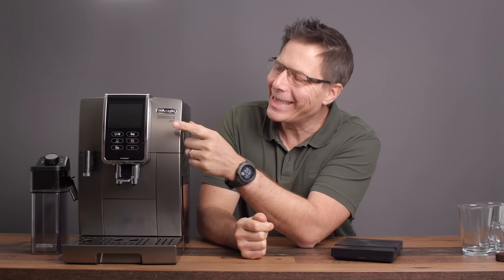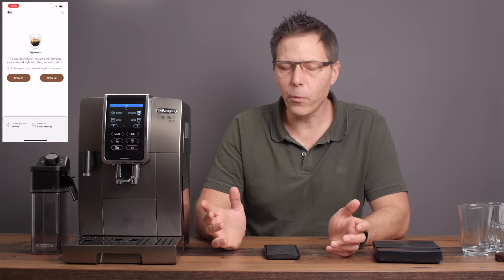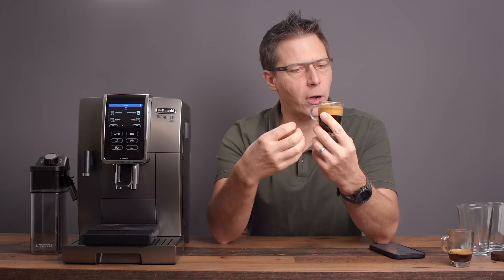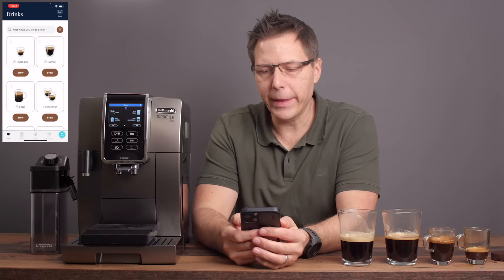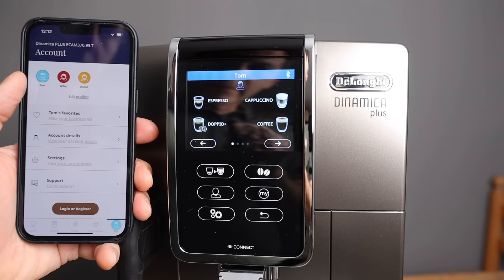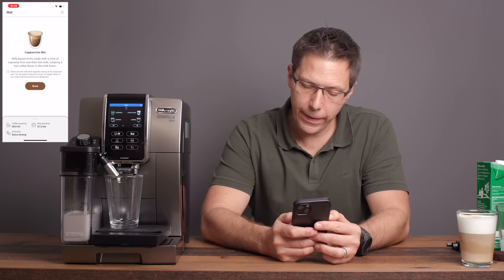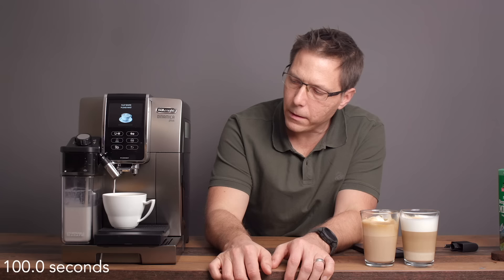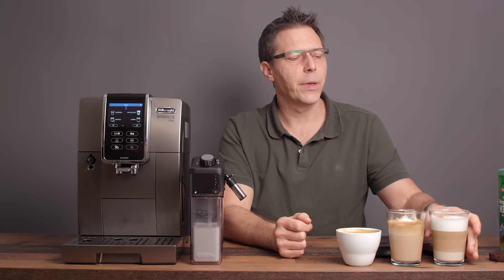Delonghi Dinamica Plus Superautomatic Coffee Machine Review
In this video, I show you the Delonghi Dinamica Plus - so far the best superautomatic coffee and espresso machine that I have used. With this machine, you can grind fine enough, and dose high enough, to get what I would classify as an actual espresso. It is quite impressive. On top of that, the milk frothing texture, true to Delonghi's form, is quite awesome, and delivers a super creamy, sweet texture for milk based drinks. I go through some of my favorite coffee drinks, then show the user interface, and in the second part of the video, I show some popular milk drinks. And yes, to answer the question, this does make hot frothed milk on its own. It can even make a carafe of coffee! Finally, it includes user profiles and drink customization, to round out a sweet machine. Oh yeah, it also includes stainless steel burrs, and can be dialed in quite fine - finer than other superautomatics I've used.

Beans used: Lavazza, 6 weeks off roast.

Chapters:
0:00 Intro
0:42 Machine Design & Features
4:20 Espresso
5:48 Doppio
7:40 Long
9:40 Coffee Crema
11:35 User Profiles
11:46 Drink Menu
12:26 Settings
13:15 Customizing Drinks
13:57 Bluetooth, not Wifi
14:51 Cappuccino
15:06 Milk Frothing Carafe
16:02 Hot Water
18:01 Cappuccino Mix
22:36 Comparisons
23:27 App Woes
23:49 Quality: Made in Italy!
24:34 Is it worth it?